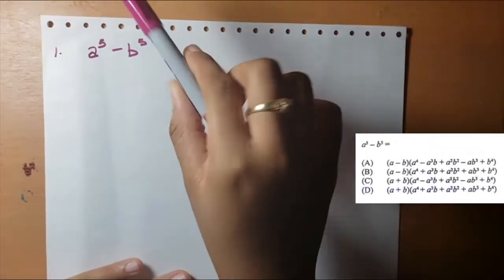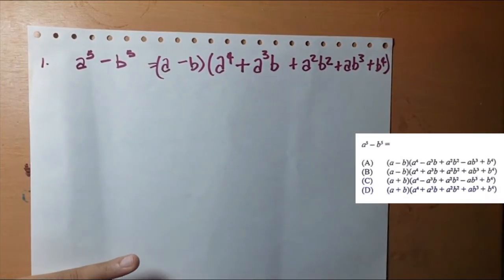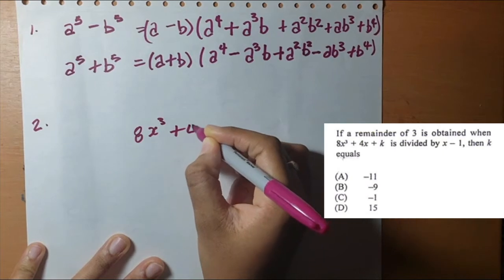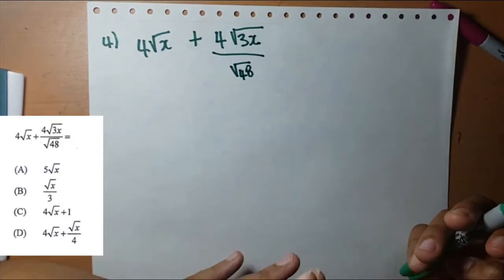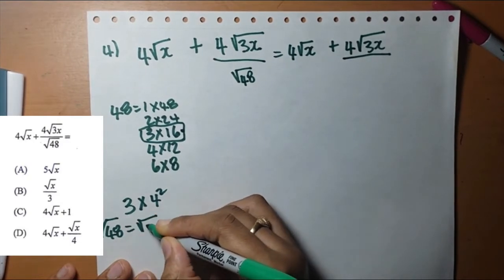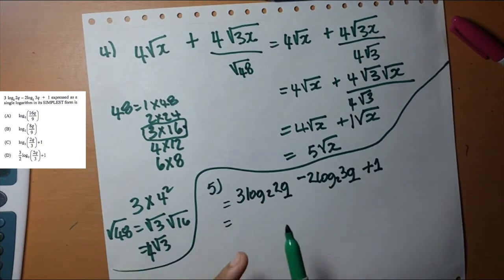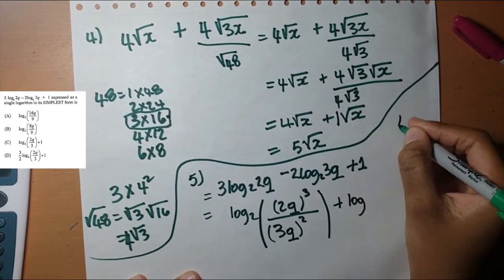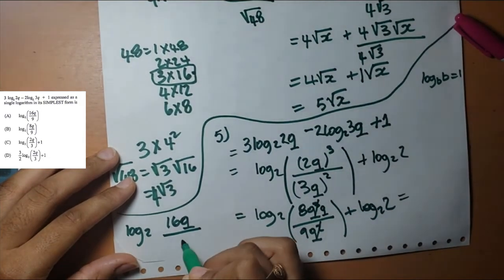CAPE PURE MATHEMATICS UNIT 1 MULTIPLE CHOICE MODULE 1 PART 1| BRAINIAC MATH ACADEMY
This is based off the JUNE 2015 CAPE MATHEMATICS multiple choice paper.
This is part 1 of the paper and the rest of module 1 will be posted by July 16, 2020 so stay tuned and don't forget to subscribe, like and share with your peers.